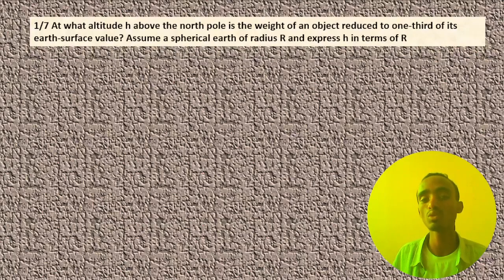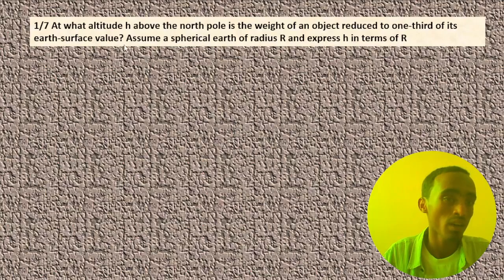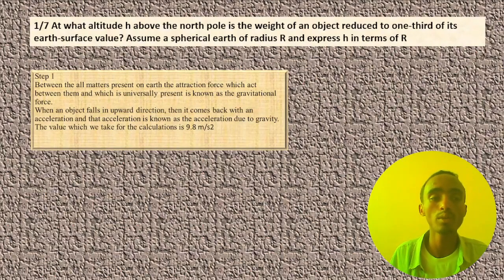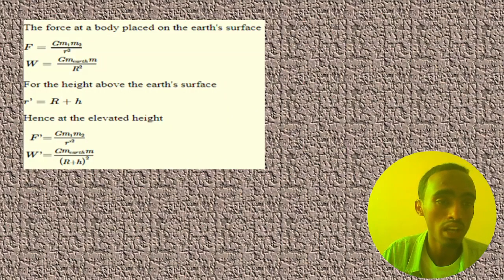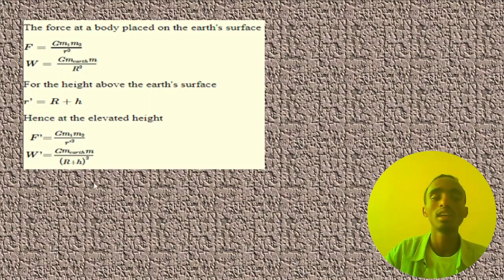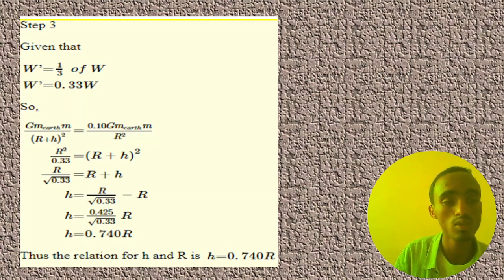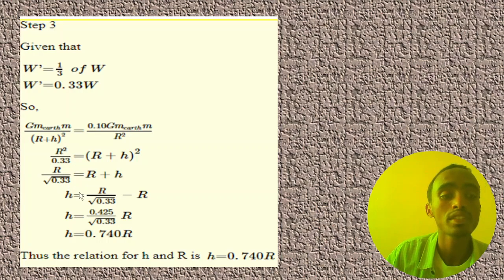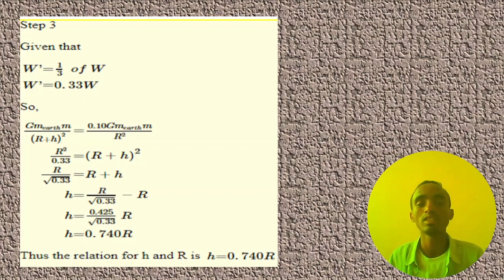Engineering Mechanics| DYNAMICS | 8th edition |Chapter One |Question 1/7 Solution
1/7 At what altitude h above the north pole is the weight
of an object reduced to one-third of its earth-surface
value? Assume a spherical earth of radius R and express h in terms of R.